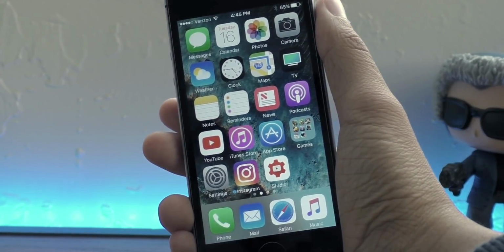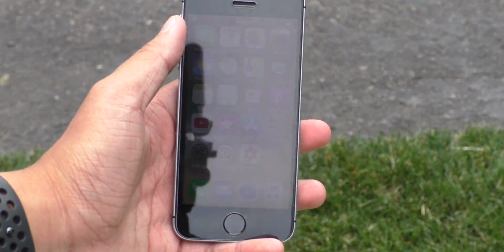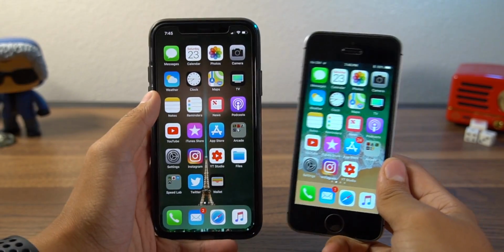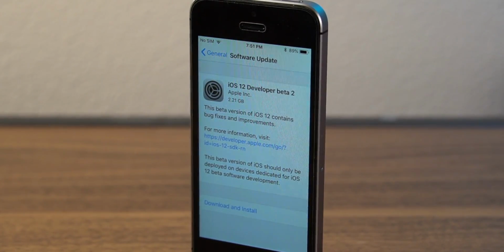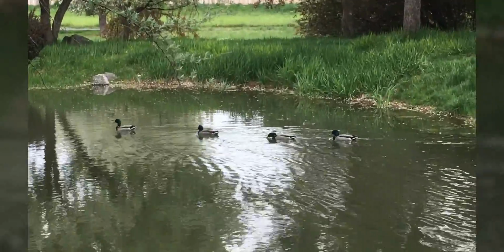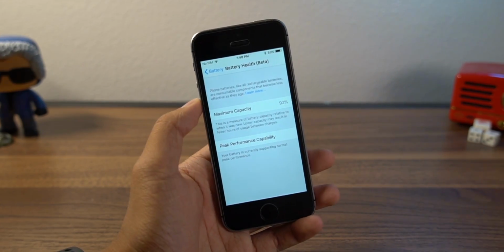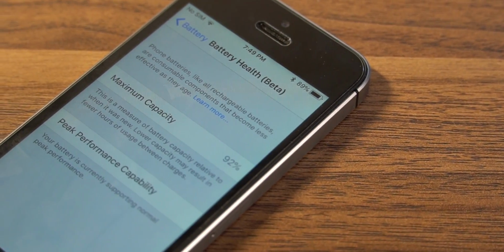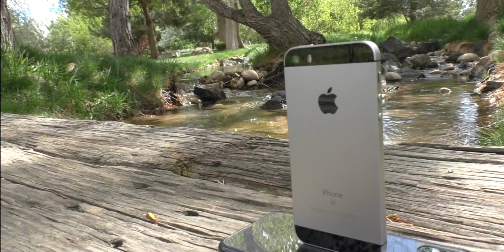iPhone SE Review - in 2018! Two Years Later!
A smartphone is usually considered "old" after its first two years of being on the market. For the beloved iPhone SE, is that really true? Let's take another look at this device - in 2018!